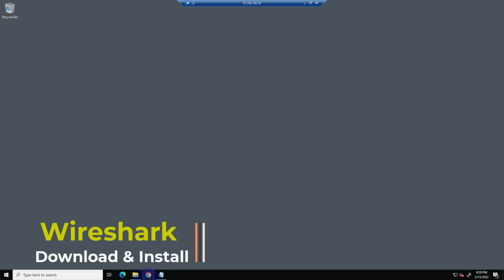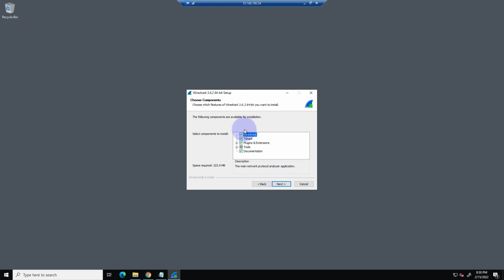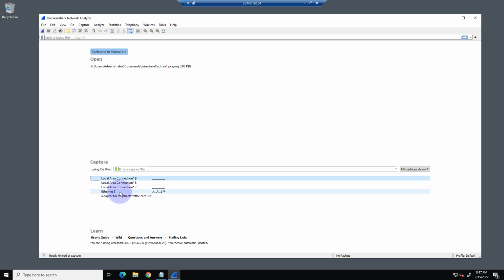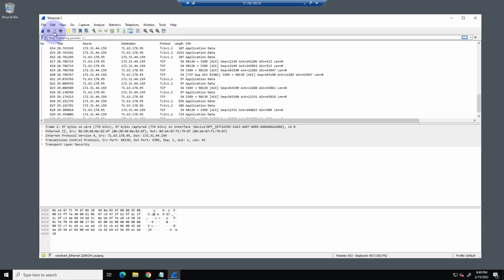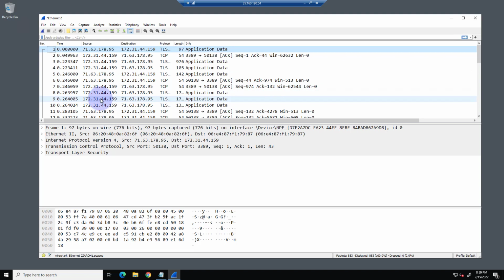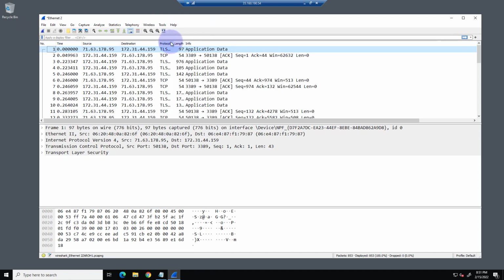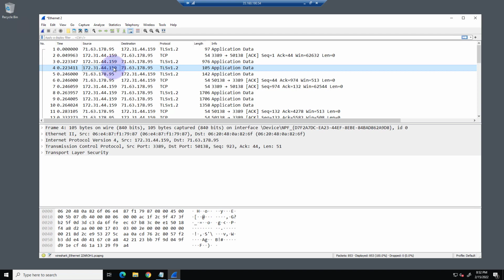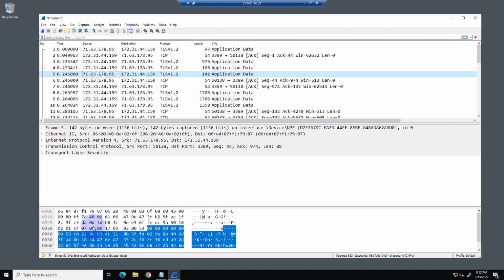Network Fundamentals 3-9: DEMO Wireshark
🔍 Understanding Wireshark: Discover why Wireshark is an essential tool for network analysis, allowing you to observe and analyze traffic across different OSI model layers.

📥 Downloading and Installing Wireshark: Follow along as we demonstrate how to download and install Wireshark, a free and powerful network packet analyzer.

👀 Using Wireshark: Dive into the interface of Wireshark and learn how to start and stop packet captures, navigate through captured data, and explore packet details including source, destination, protocol, and more.